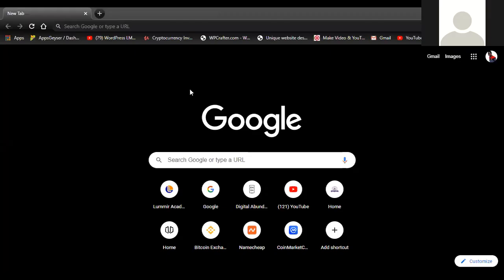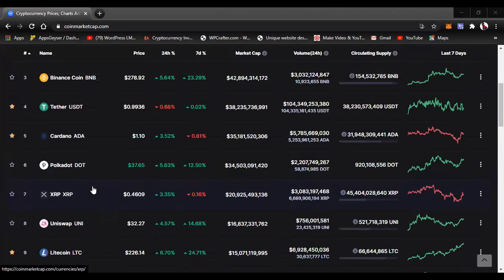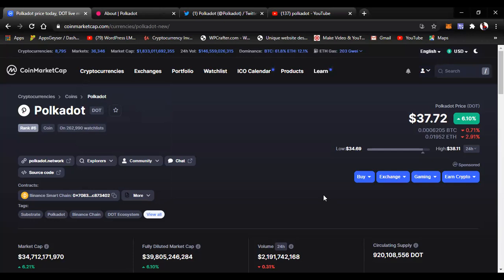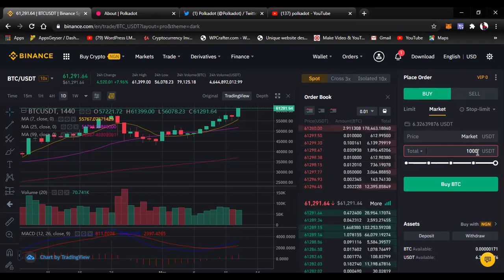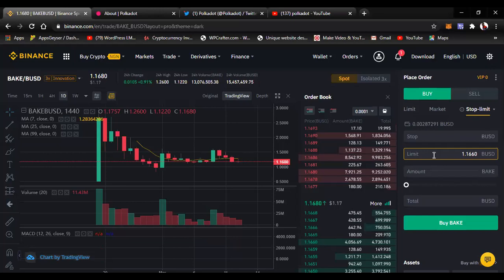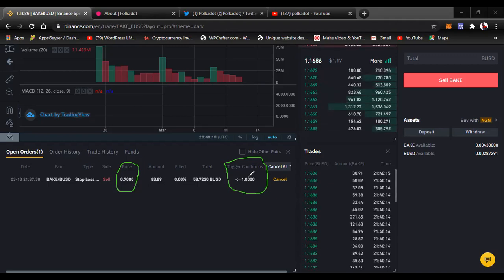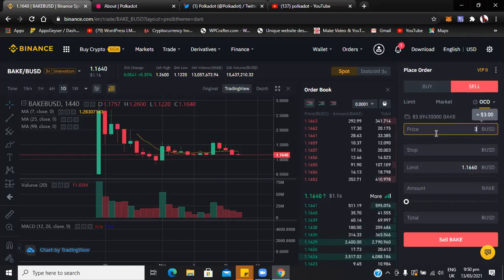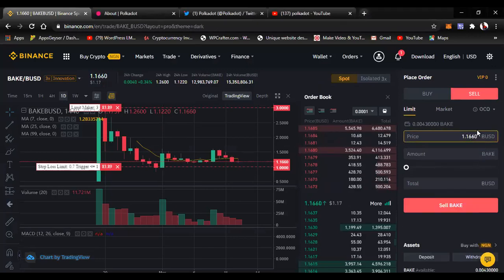Basic Crypto Trading for beginners 3. By DON NELSON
Basic Crypto Trading for beginners

Steps you need to take now 👇🏼

👉🏽Try to verify your Binance and Kucoin Account to enable trading large quantity. But you can still trade without verification only that you will have limits on amount you can trade(Maybe $1000 limit or so)